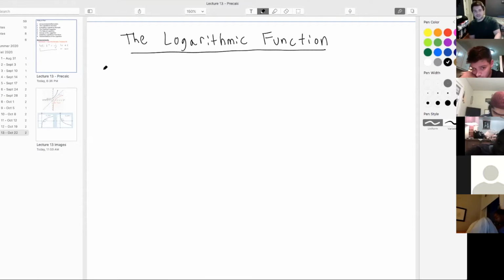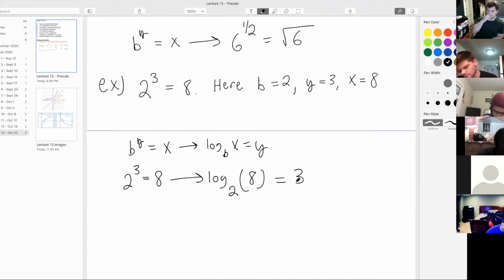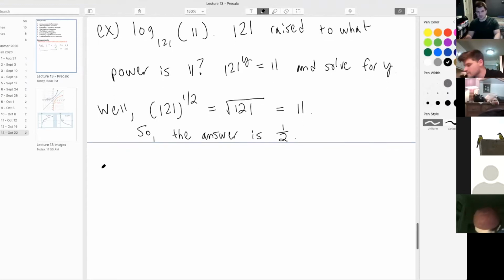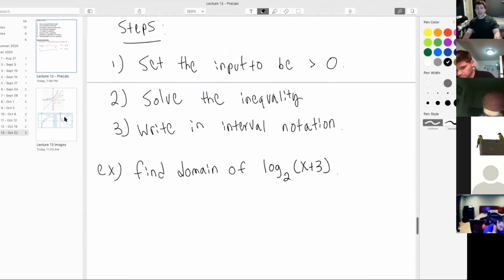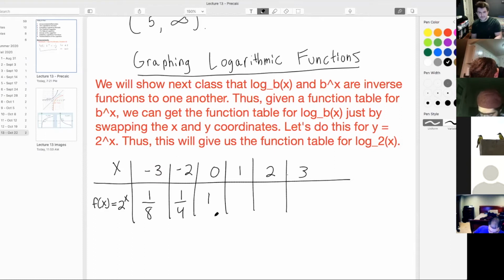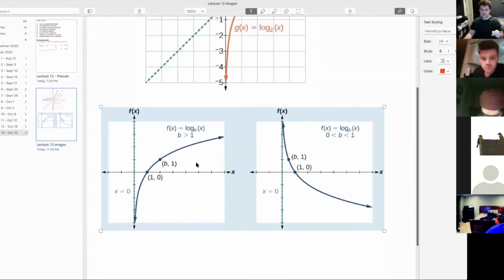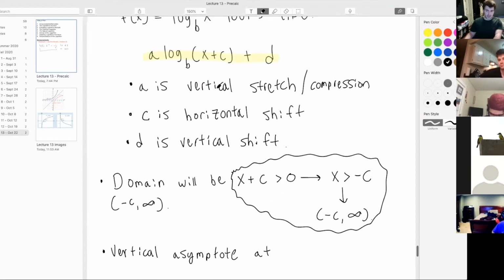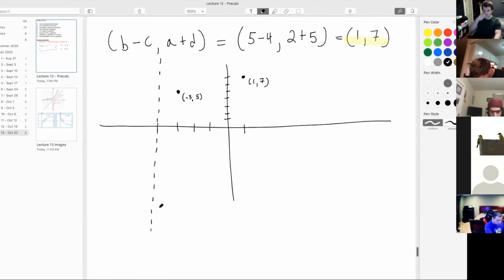Precalculus: Lecture 13